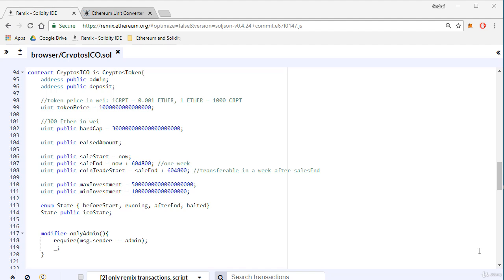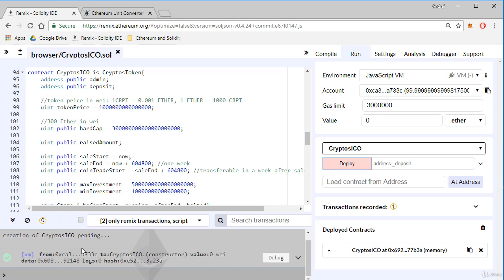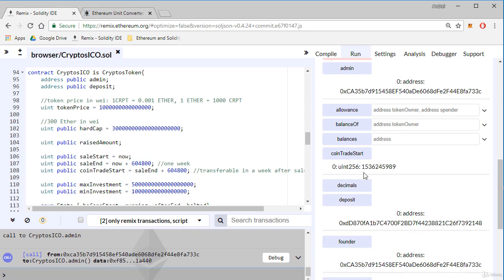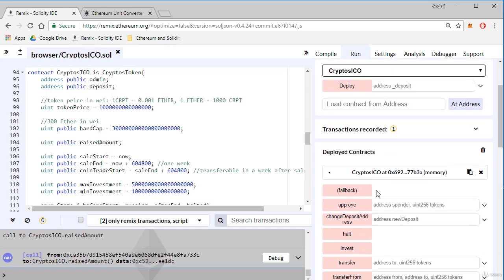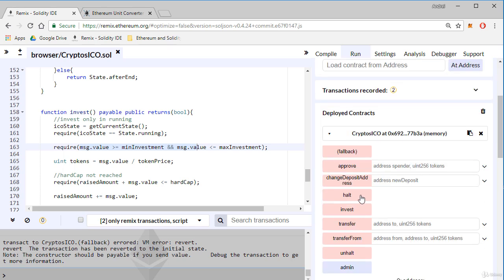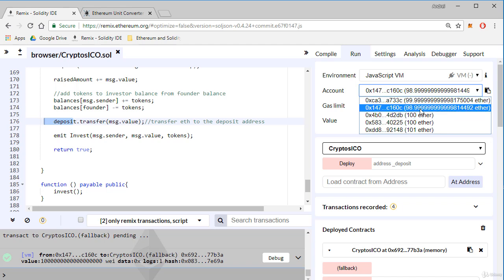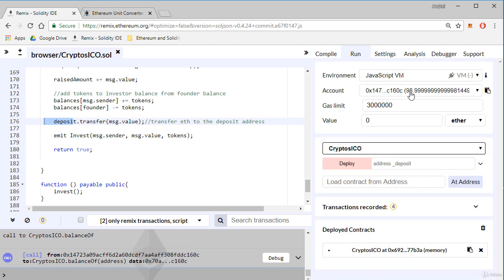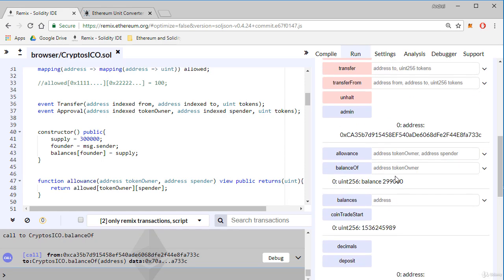089 ICO Testing